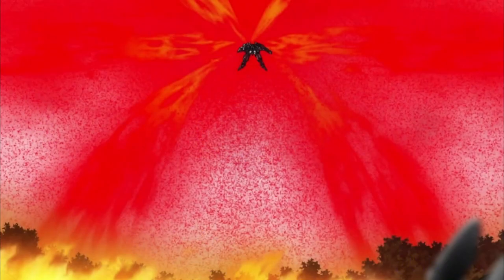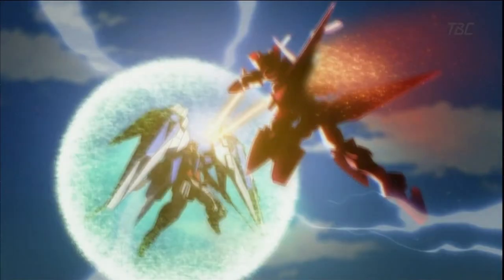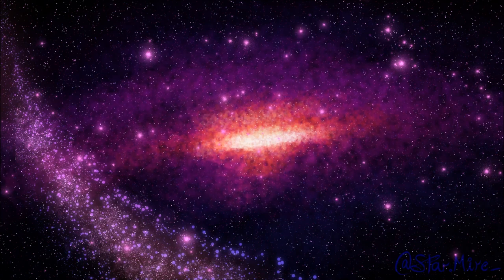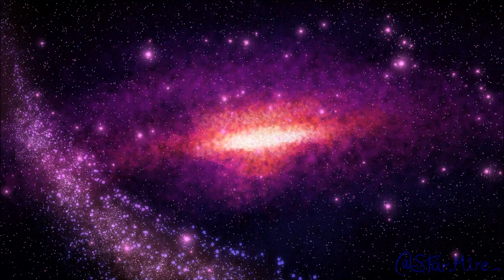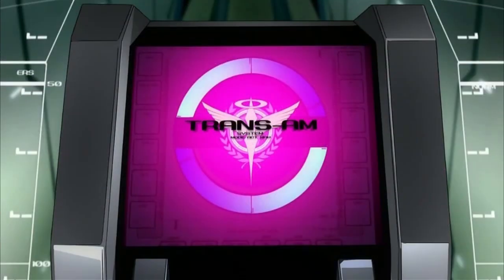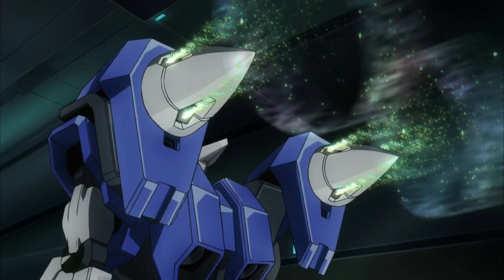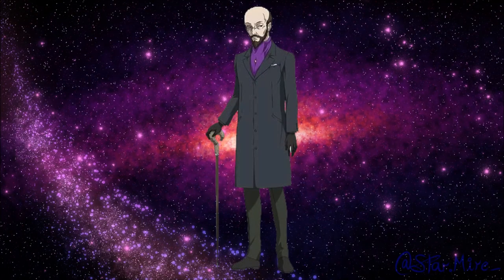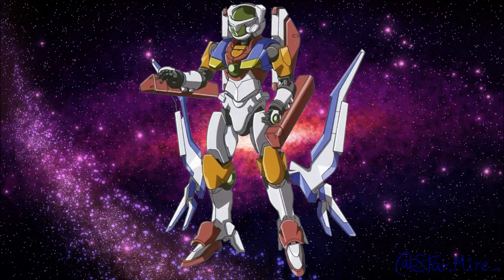GN Particles And Drives Explained | Gundam 00 Deep Dive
[Credits]

-- Video Editor --
Name: Patty_StrikeXD

-- Audio Editor --
Name: OrMaDz

-- Voice Actor --
Name: Rose
#/8593

-- Writer --
Name: MCWDD

-- Image Editor --
Name:

-- Artist --
Name: